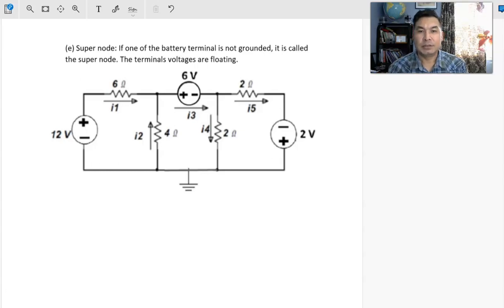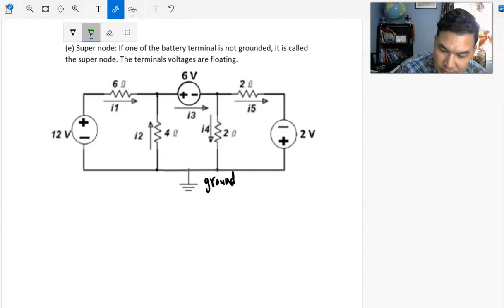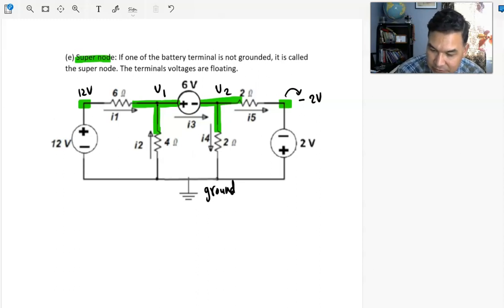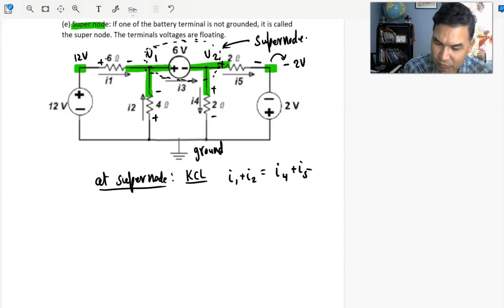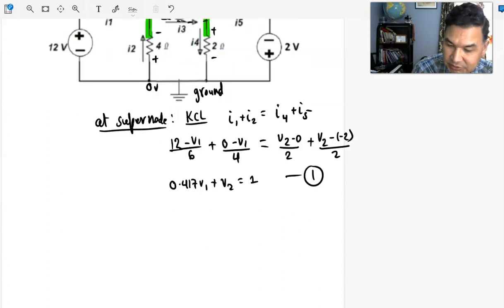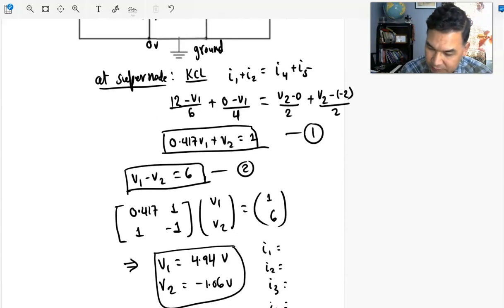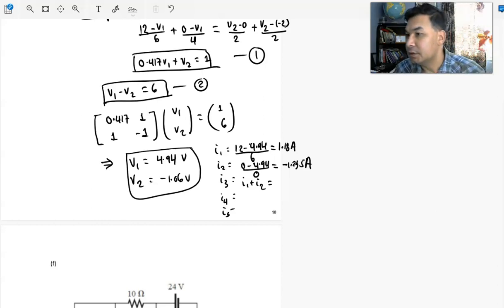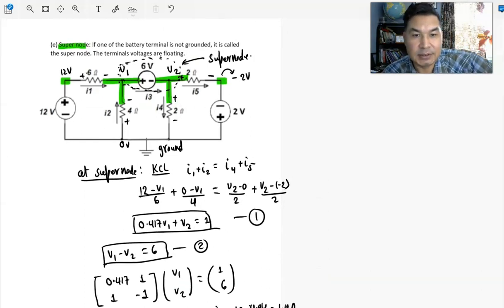Circuit: NodalAnalysis-4_Supernode